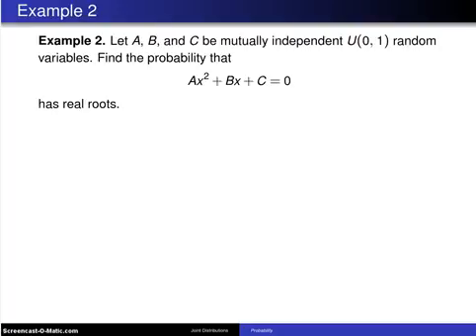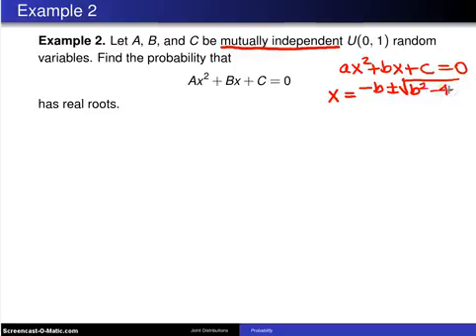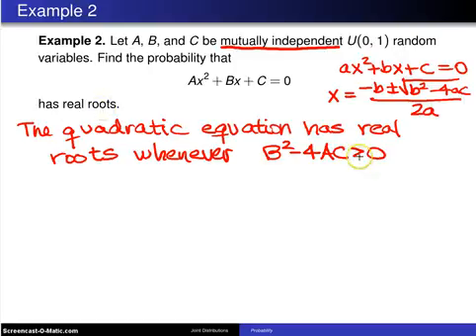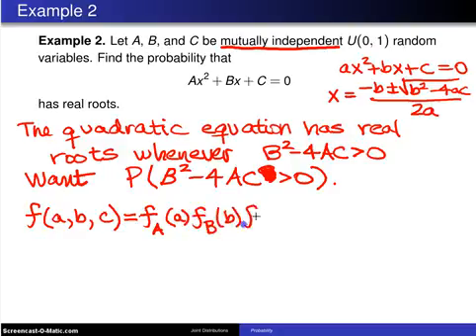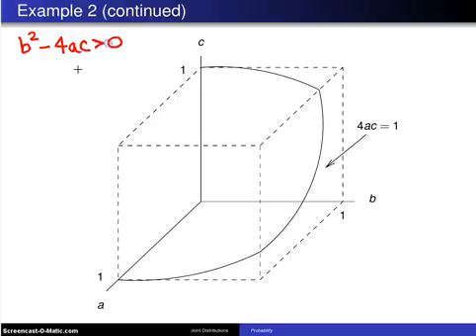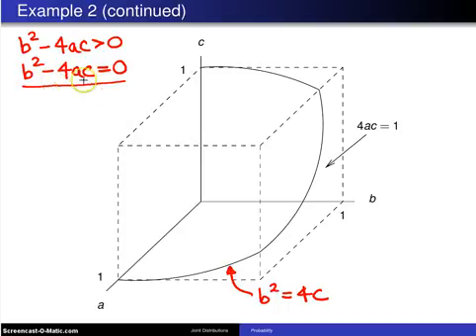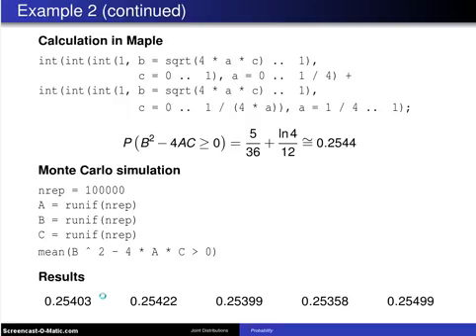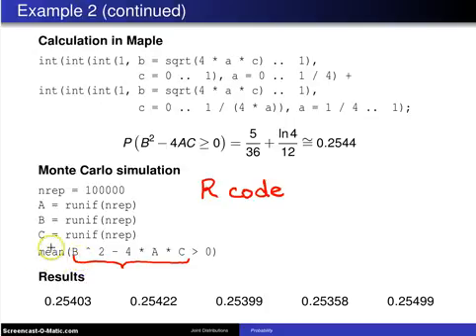Multivariate distributions: Independence -- Example 2